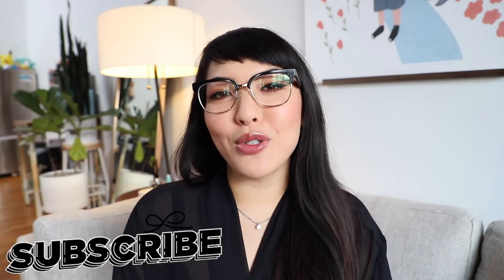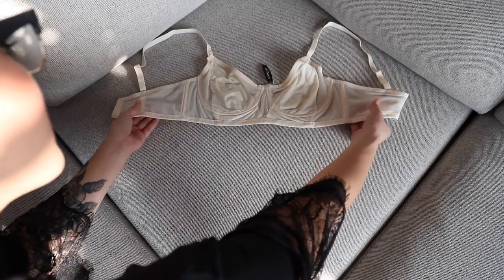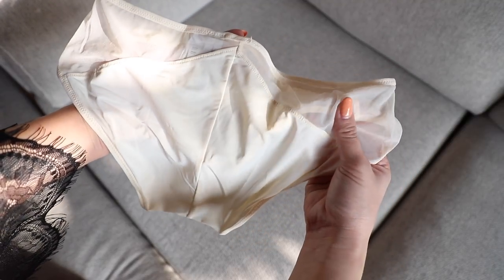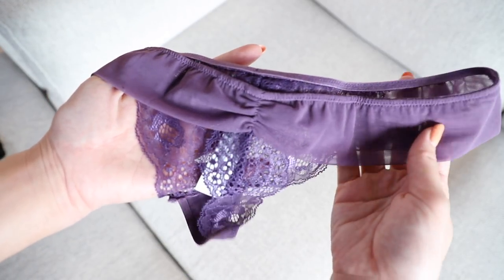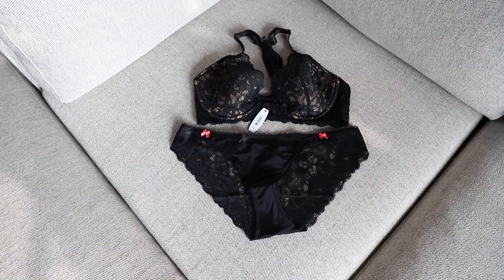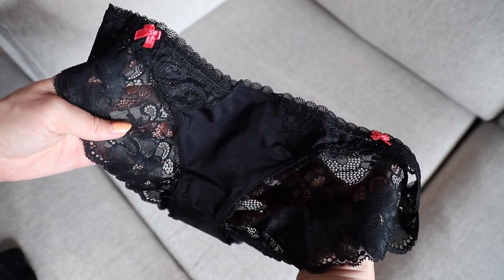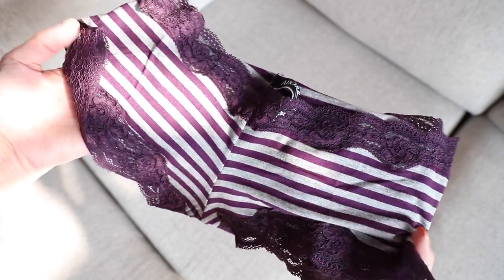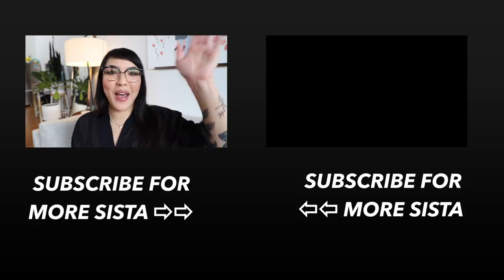Lingerie & Loungewear Haul (+ a lot of talkin' about boobies) | soothingsista